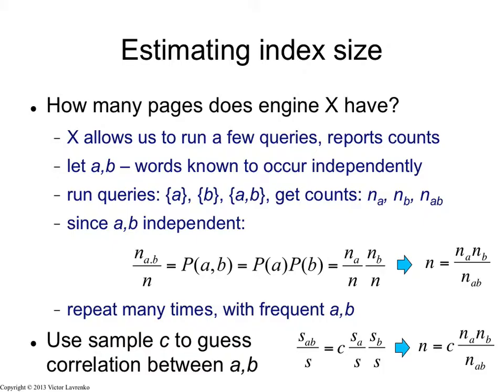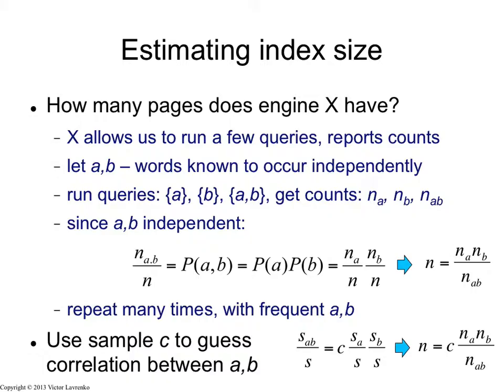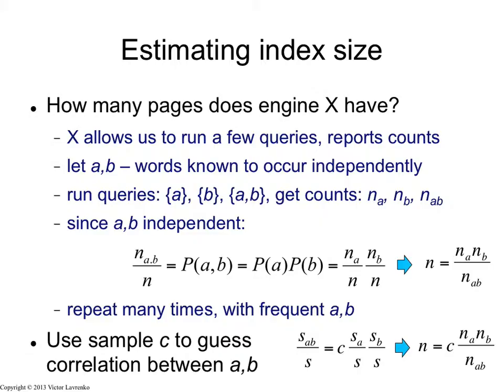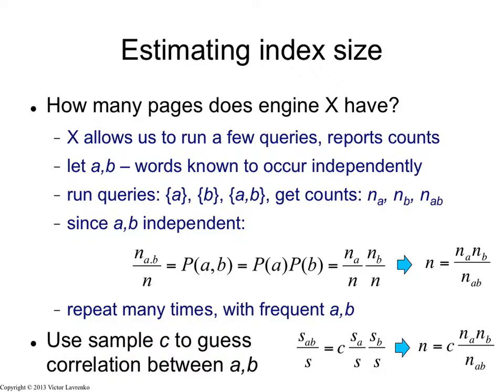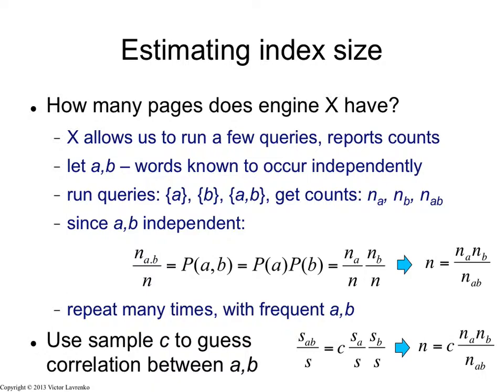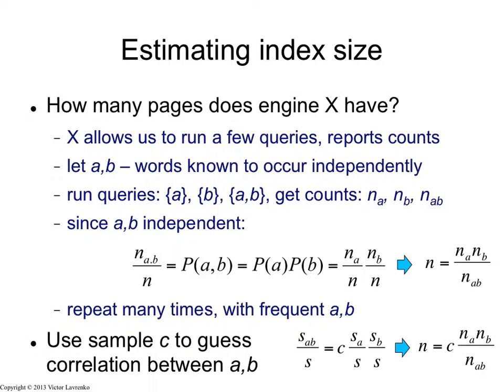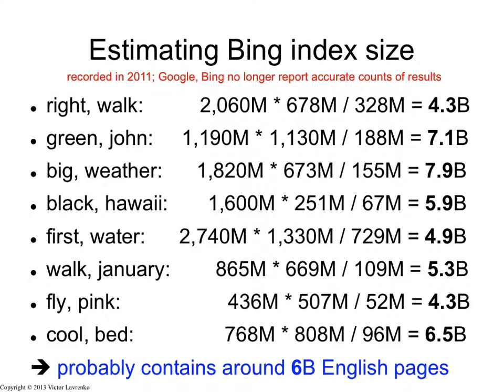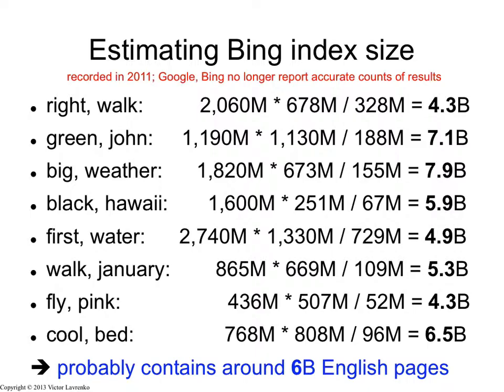Laws of Text 9: Estimating Index Size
How can we guess how many pages are indexed by Google? Use a capture-recapture strategy by issuing queries with uncorrelated words.